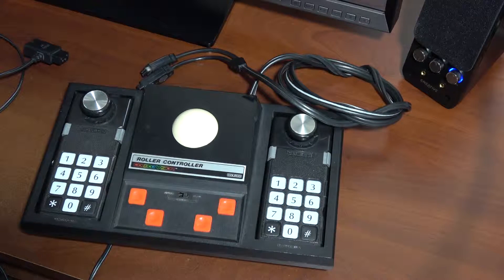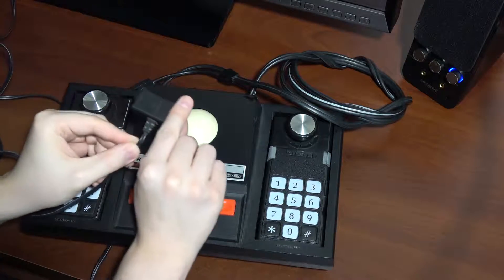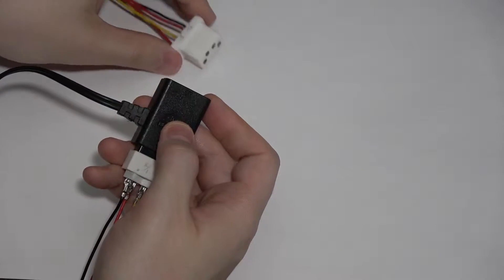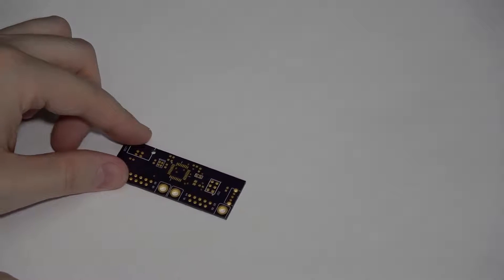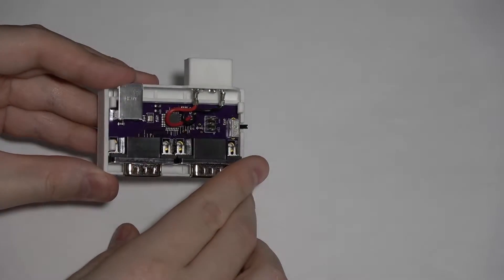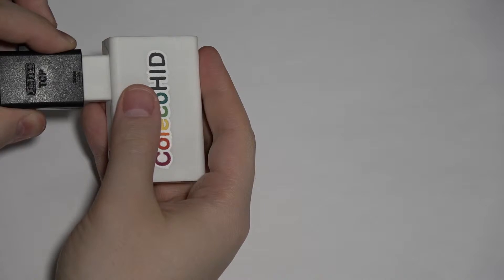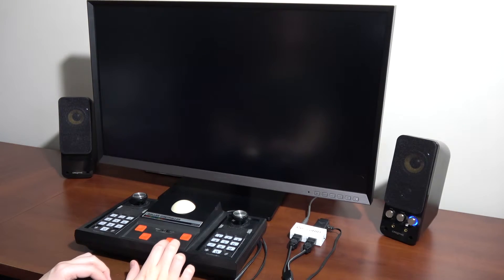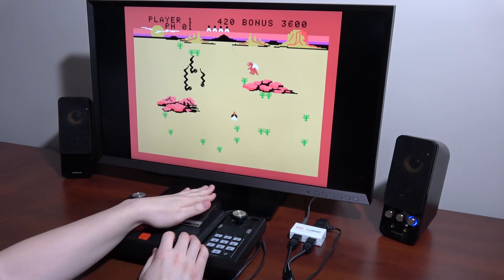ColecoVision Roller Controller to USB Adapter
I made a ColecoVision-to-USB adapter that is compatible with the Roller Controller (along with a few others like the Super Action Controller).

It was my first USB project, my first PCB design, and my first 3D printed anything... so there are a few rough edges.

Code, the EAGLE project, gerbers, 3D case files, and more can be found,